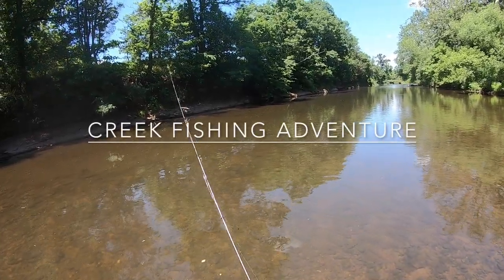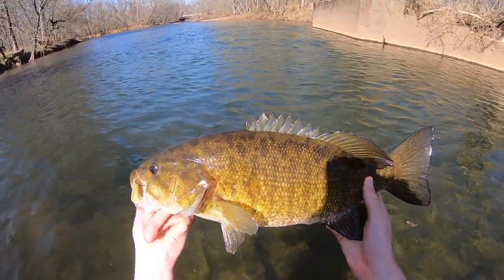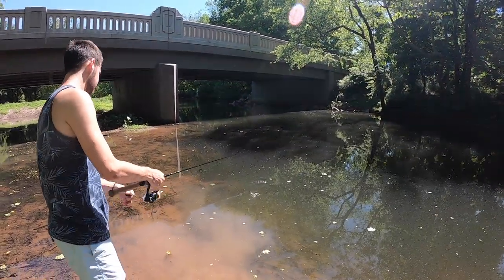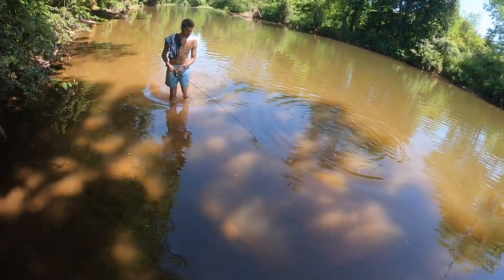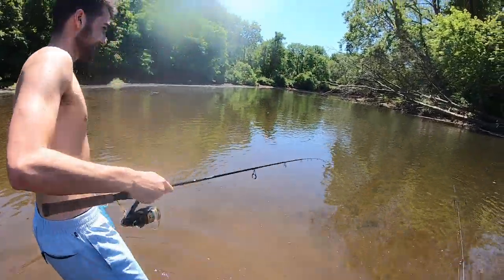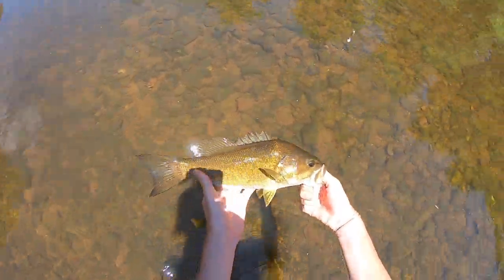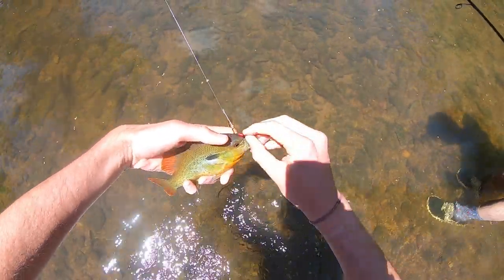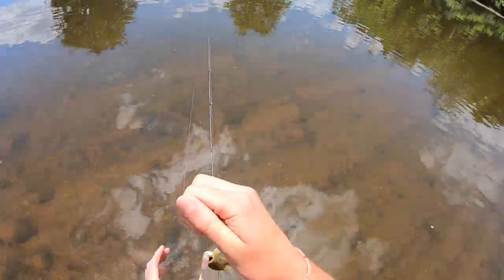Smallmouth Bass Creek Fishing Adventure (Big Fish!) | Exploring New Jersey Waters + Cliff Jumping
I hit the river with my buddy Pietro to get on some smallmouth bass, largemouth, carp, and whatever else might bite. We ended up wading down almost 2 miles of creek and found some epic bridge/cliff jumping spots in the process! When it comes to big river smallies in jersey most anglers don’t think they get all that big. I remember reading that a trophy smallmouth in even the Delaware River is only 16 inches. This creek I discovered has fish ranging from 2-3 inches to 22 inches and pushing 5 pounds! It’s a truly incredible spot. The location of this spot will remain unnamed because it needs to be conserved. I’ve even seen over the past year or two how the fishery here has gone downhill so the less pressure and less people keeping fish out of these waters, the better. For this video I’m using my st croix trout series ultralight paired up with a shimano Sahara 1000 reel. This is a great combo to get you going on creek fishing. All you really need is a decent rod and reel, some shoes to wet wade with and the passion to just go out for most of the day exploring! Hope u guys like the vid and get inspired to get out there yourselves! I have a lot of cool content lined up for the upcoming weeks so stick around! Tight lines out there!